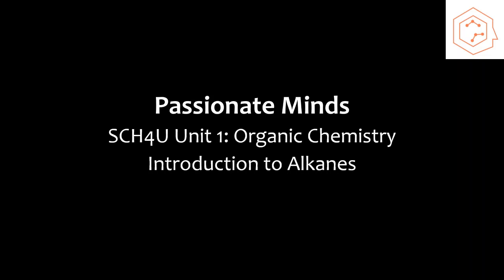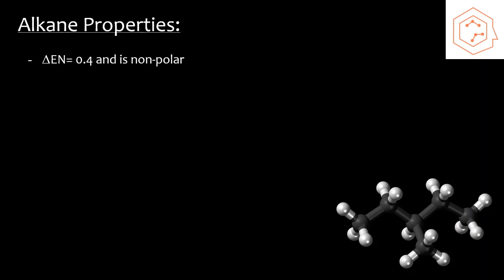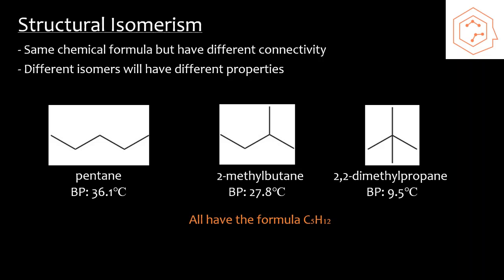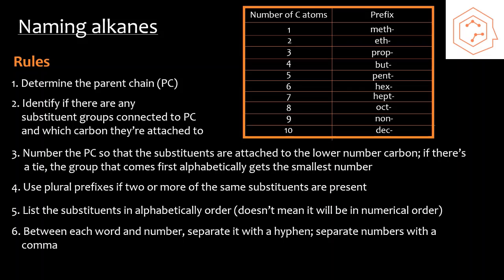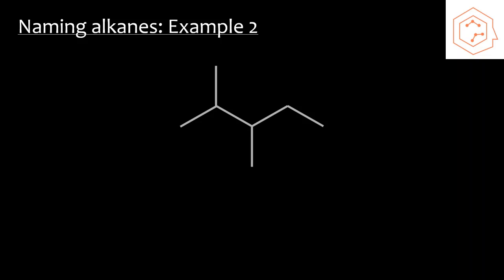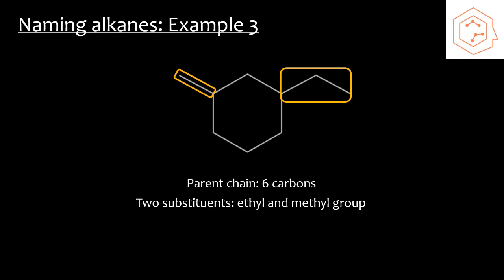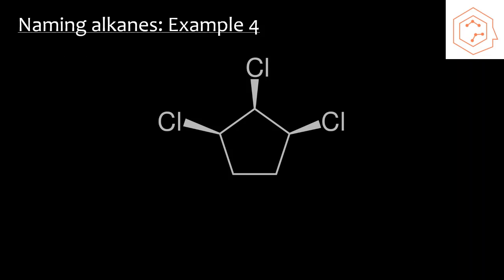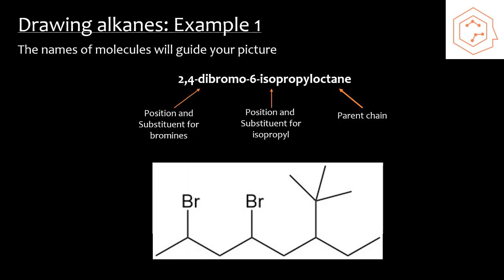SCH4U/Grade 12 Chemistry: Introduction to Alkanes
This video is the first in the Organic Chemistry unit for SCH4U. Here, we'll cover alkanes, their properties and reactions, how to name and draw them, various alkyl groups, structural isomerism, and alkyl halides.